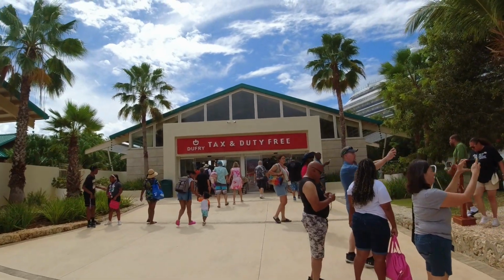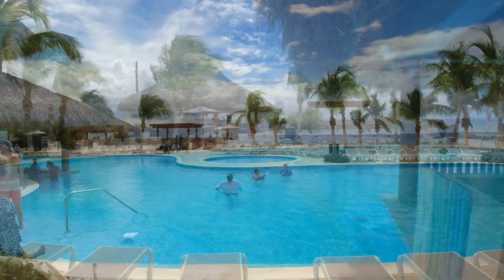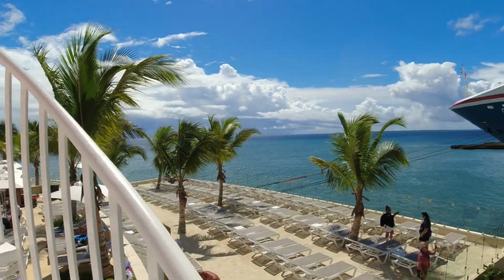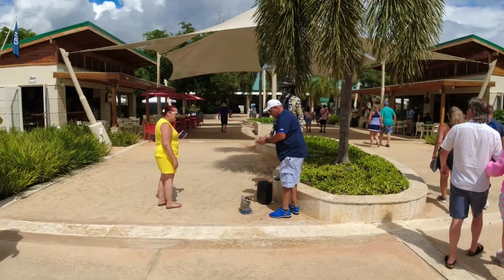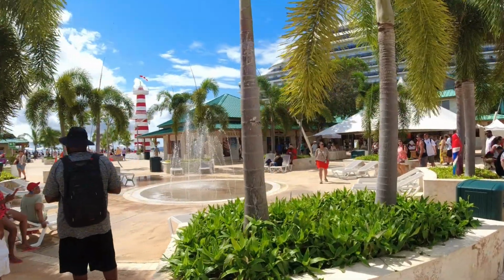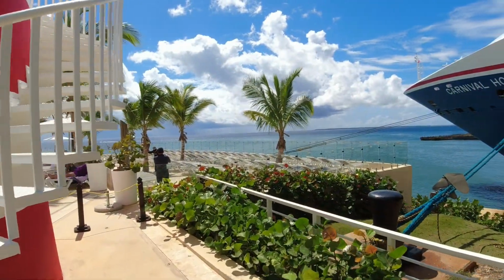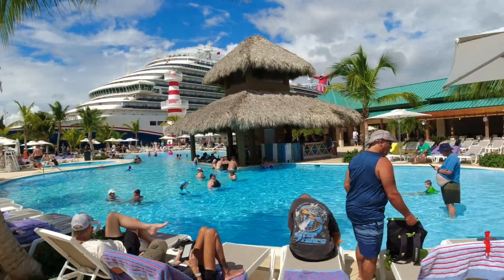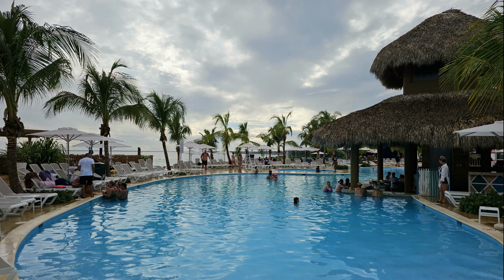La Romana Dominican Republic Port Tour - Everything you need to know about La Romana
La Romana in the Dominican Republic is a famous cruise port stop when you are cruising the Caribbean islands. This video is all about what is near by at the cruise port and what to expect when you visit La Romana in the DR.

The pool area is fantastic and be sure to go up in the lighthouse for some amazing 360 degree views of La Romana

OUR VIATOR STORE TO FIND ALL OF OUR TOURS IN
THE DOMINICAN REPUBLIC

OUR NEW AMAZON STORE FOR ALL OUR CRUISE GEAR**